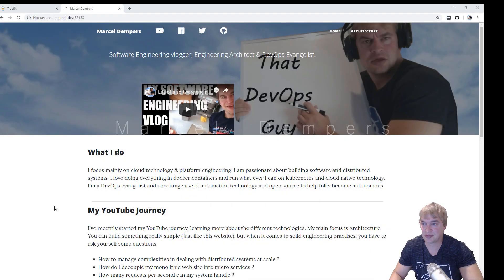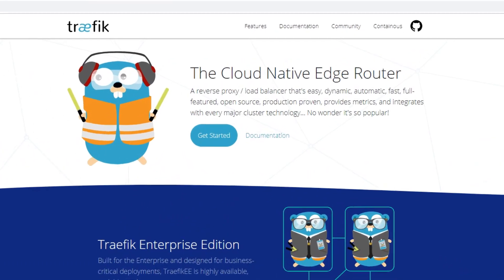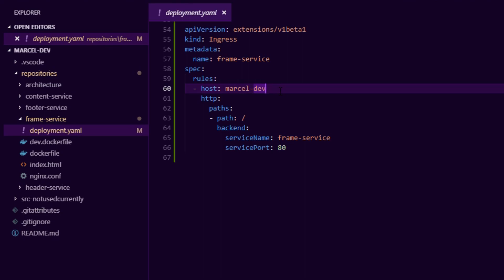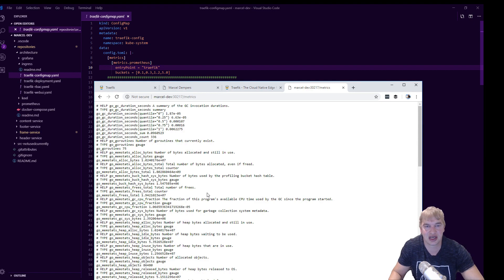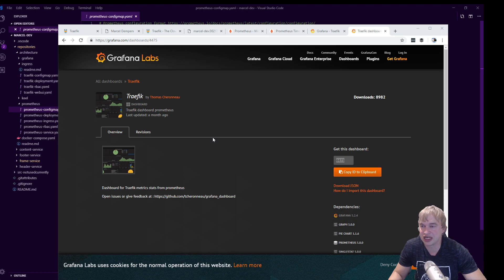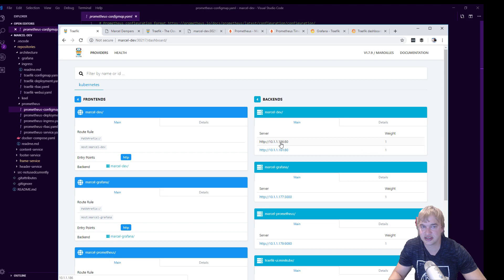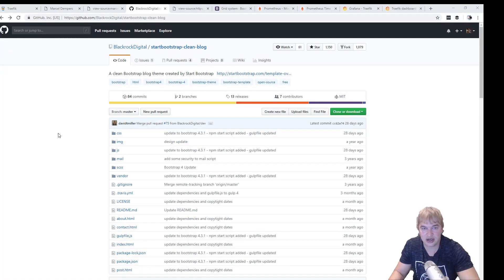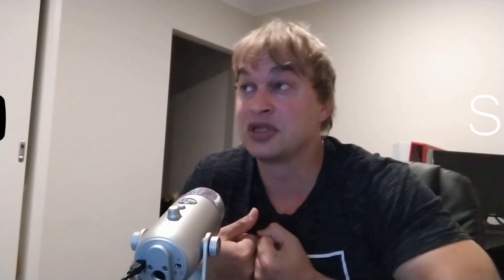How I built my website on modern architecture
In this video I show you how I built my website on modern cloud native architecture!